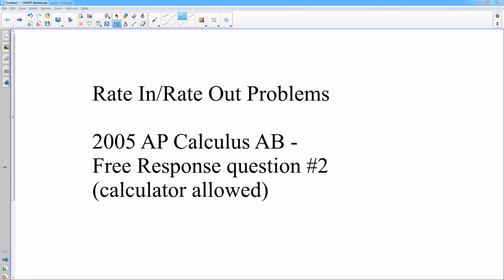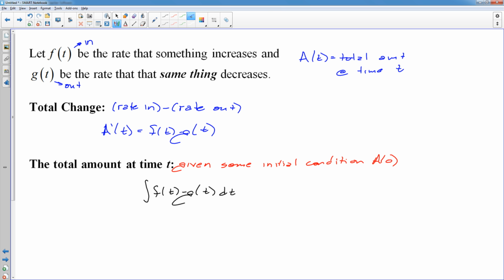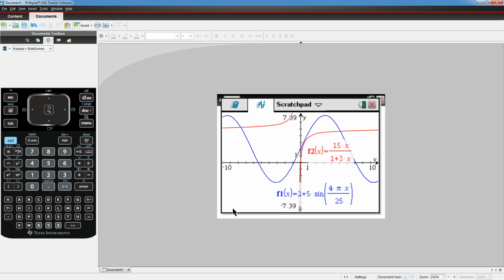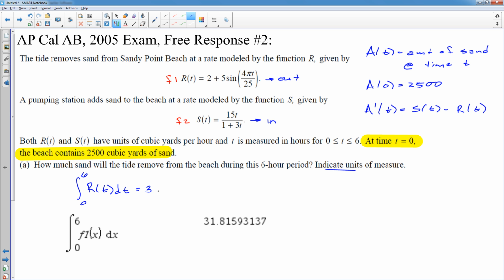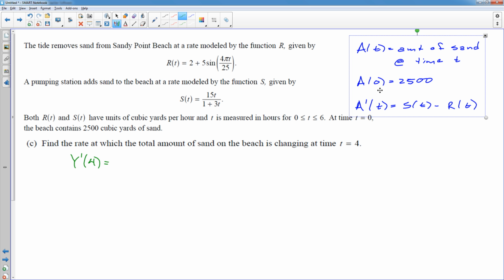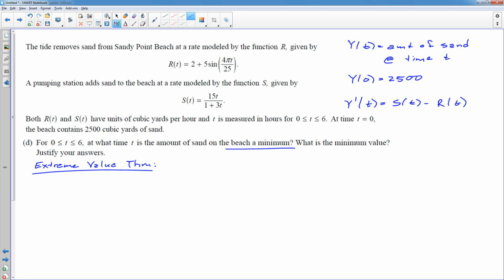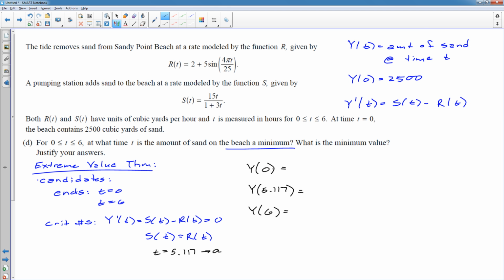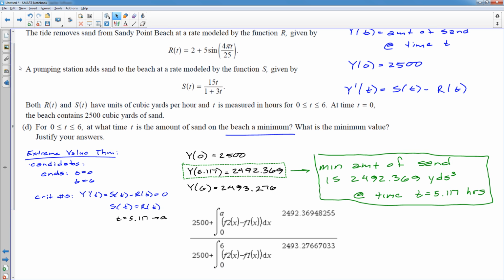05.z - Rate In/Rate Out (includes 2005 AB Free Response question #2)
A lesson on the common AP Calculus exam question where both the rate of increase and rate of decrease for a changing amount are given.

This video includes free response question #2 from the 2005 AP Calculus AB exam.